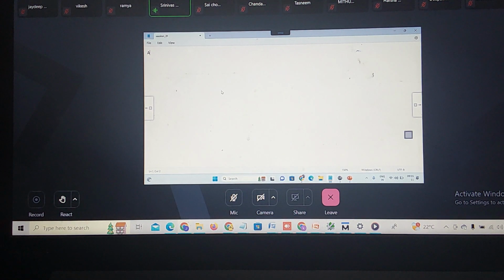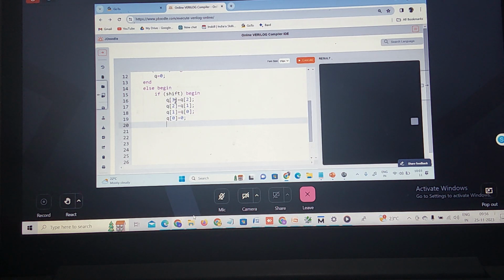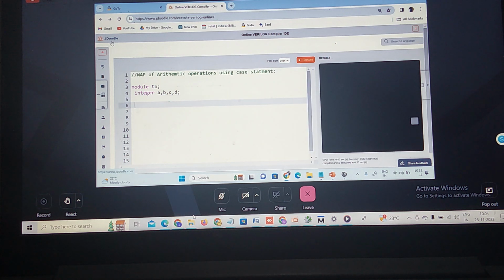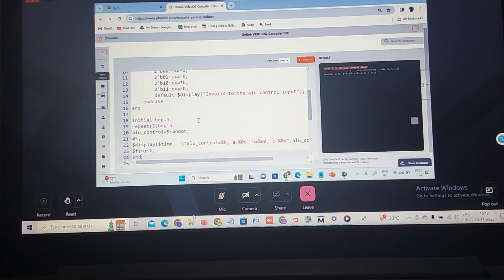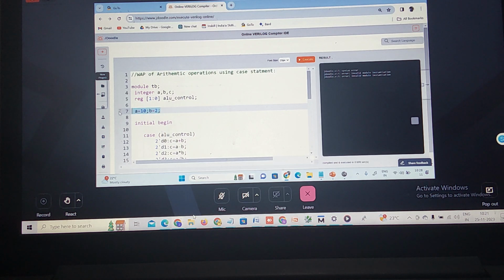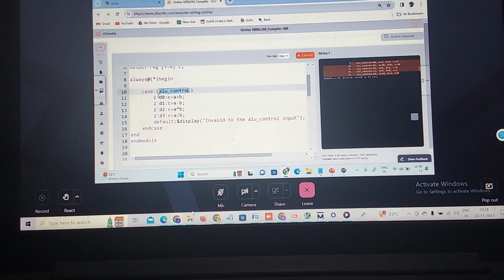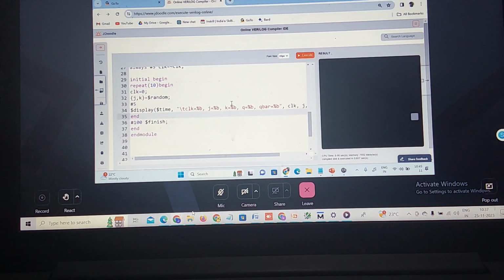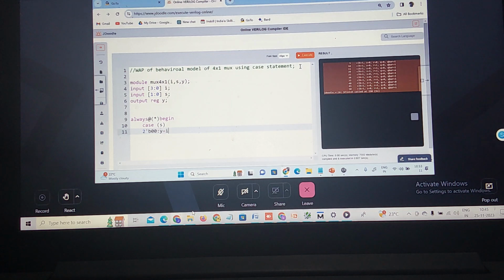25 November 2023